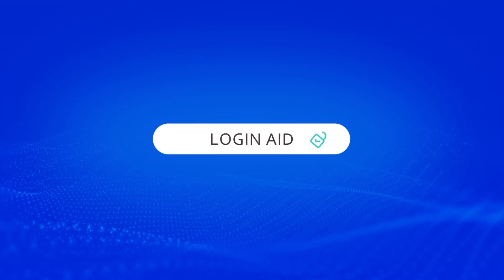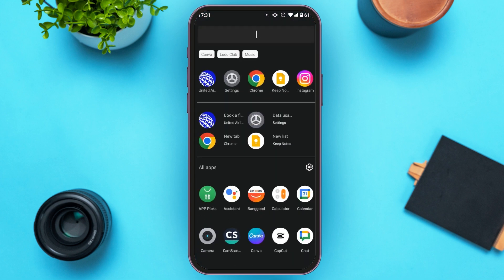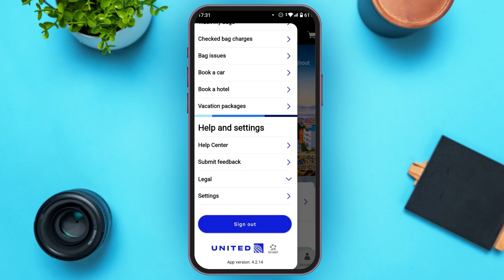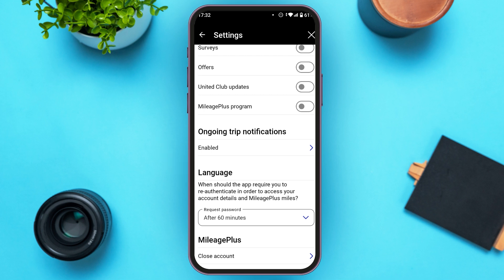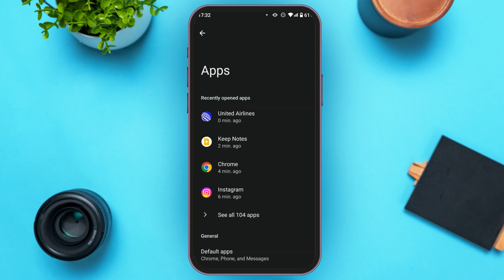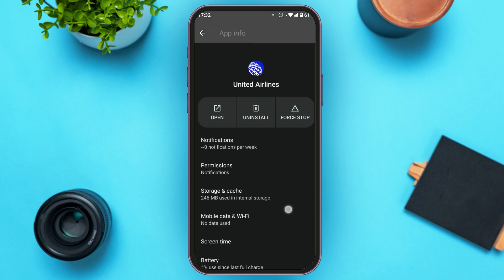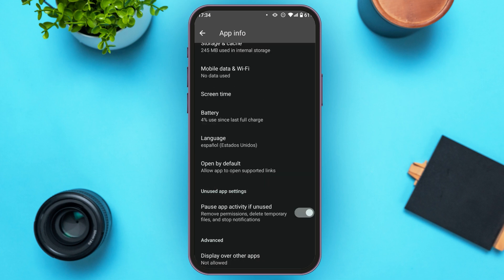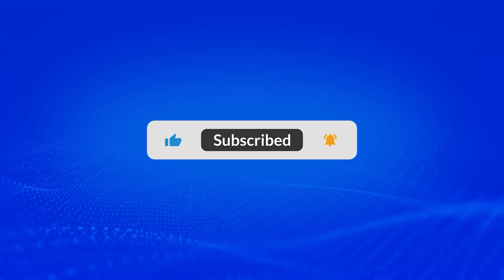How To Change United Airlines App Language 2024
Adjusting the language settings on the United Airlines app can enhance your user experience, making navigation and transactions smoother in your preferred language. In this video, we’ll walk you through the steps to change the language on the United Airlines app. Whether you're preparing for an international trip or just want to use the app in a different language, this guide will help you make the switch quickly and effortlessly.